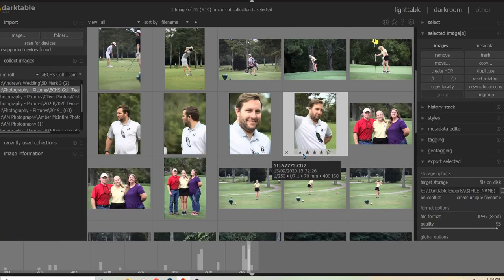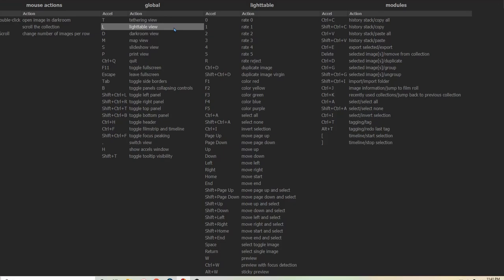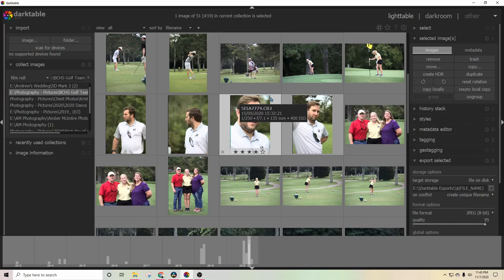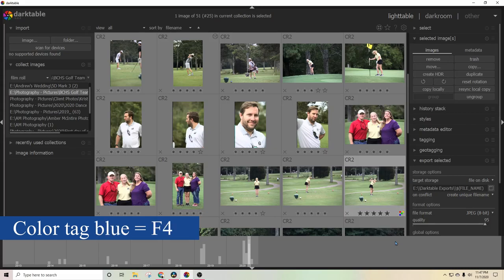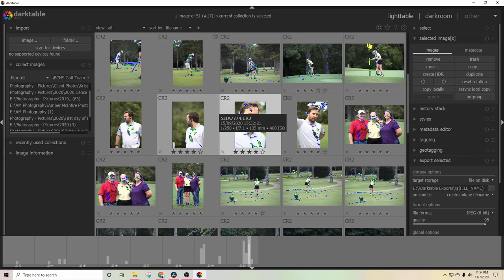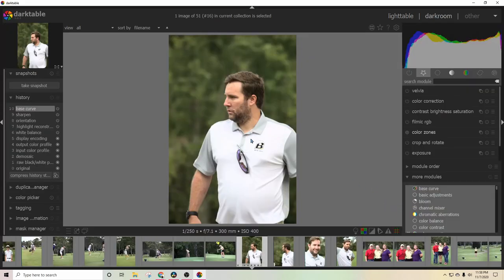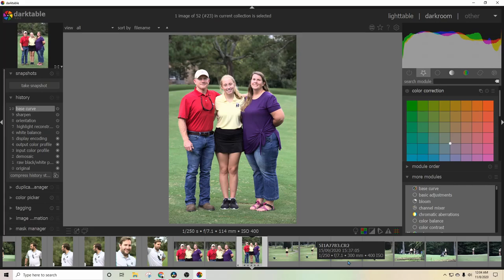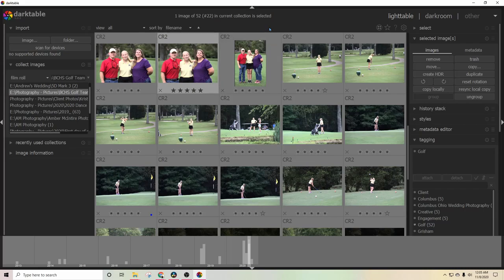Darktable Keyboard Shortcuts - Where to find them and how to make your own!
Looking to speed up your photo editing workflow in darktable? Use the keyboard! There are so many keyboard shortcut combinations in darktable that you can use to edit quickly, without having to go back and forth between the keyboard and the mouse. You aren't going to believe how easy it is to find the full list of keyboard shortcuts, and I'll even show you how to change it to use the keys you want! So easy a beginner can do it!

Timestamps
0:00 - Intro
1:04 - 3 Types of Shortcuts
1:50 - Full List of Shortcuts
3:05 - Lighttable Shortcuts
8:10 - Darkroom Shortcuts
11:24 - Customize Your Own Shortcuts